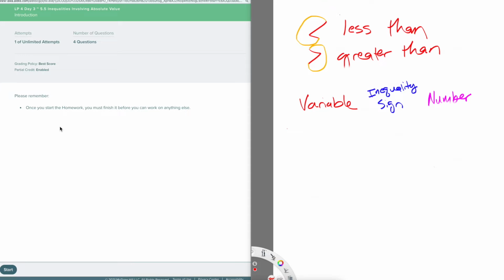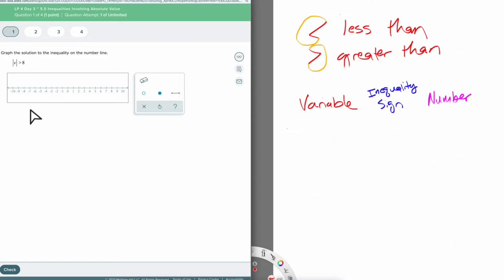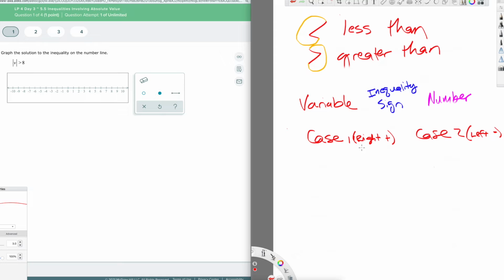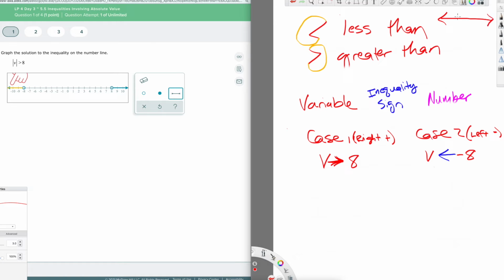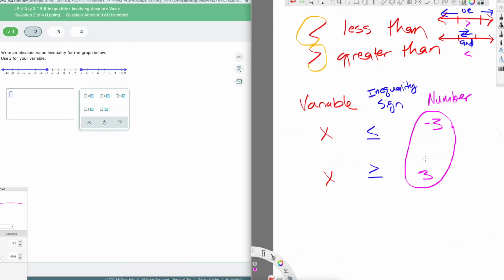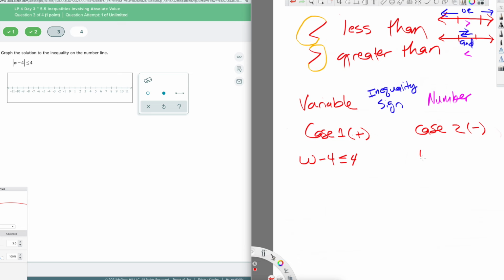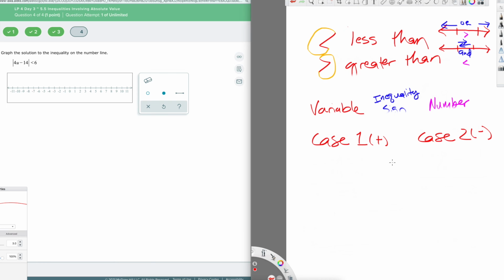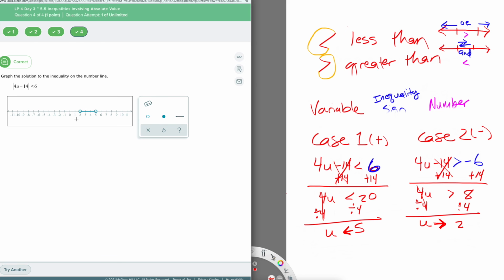5.5 Inequalities Involving Absolute Value IM I